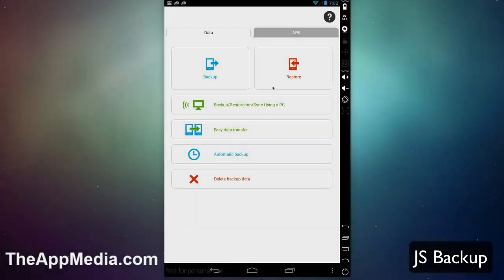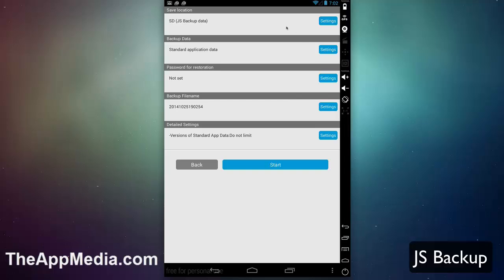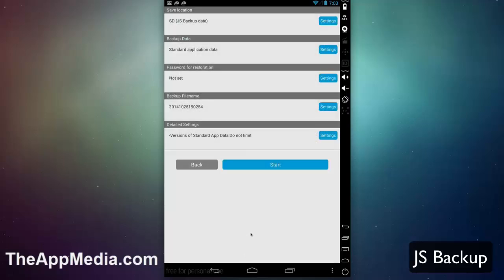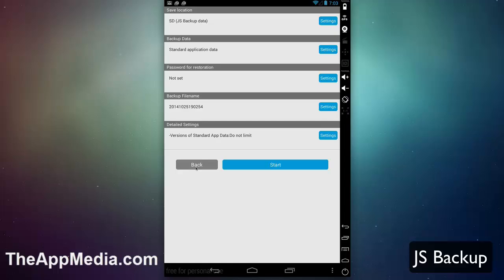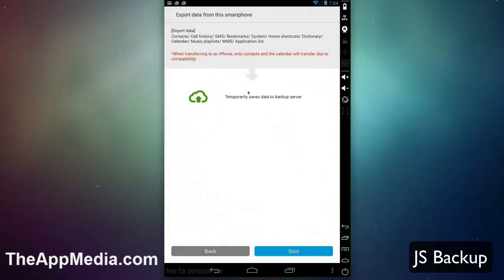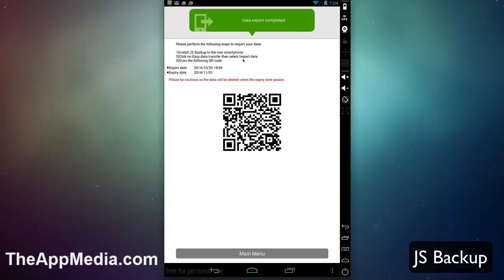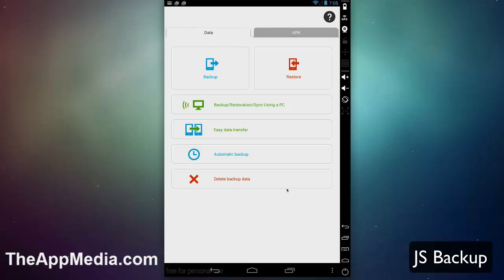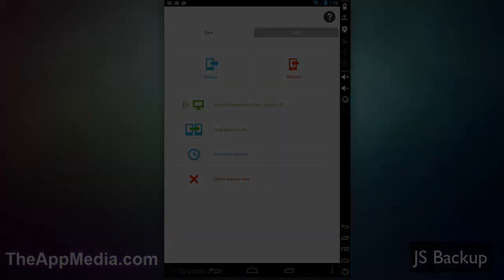Best Android Backup App JS Backup Free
JS Backup is the best android data backup app which help android users to backup data.